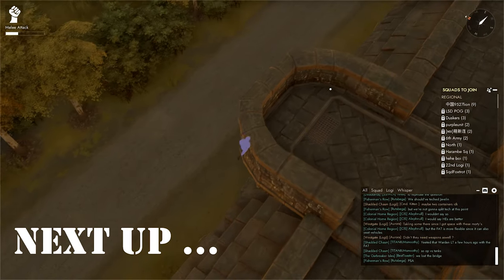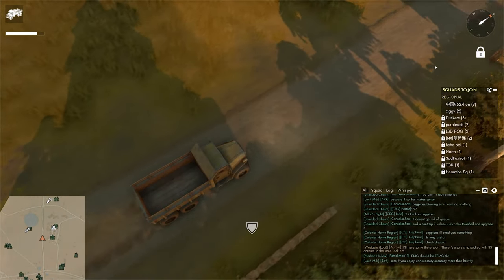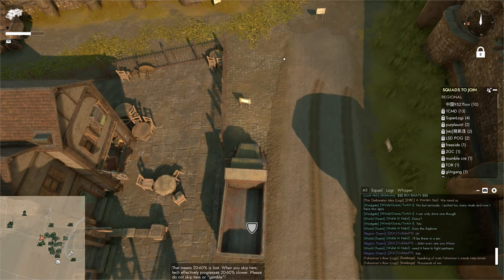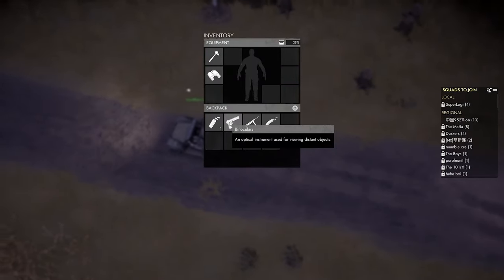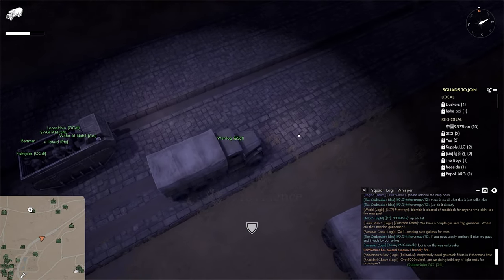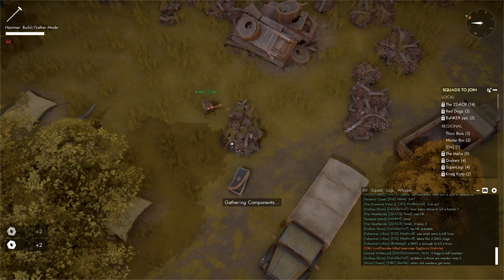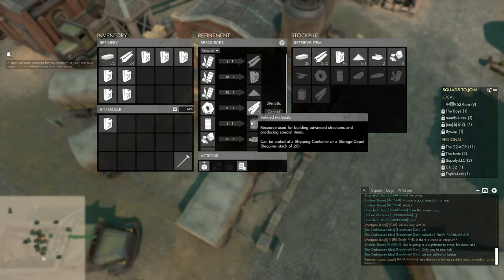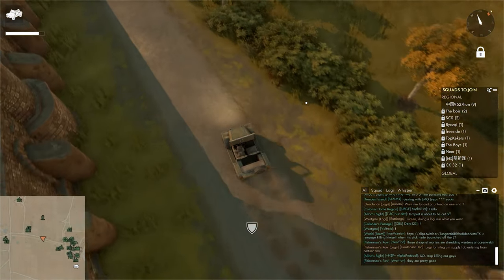Foxhole - Trying to make a Jeep (Arms Race)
I wanted to test out the new coli jeep in Arms Race, Foxhole's recent update but things got complicated.